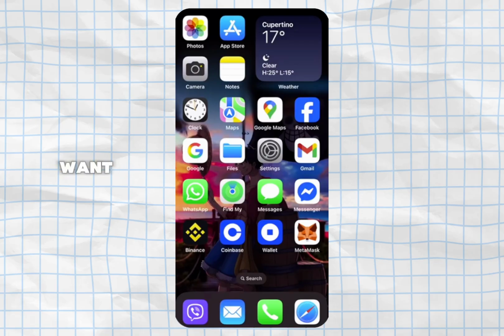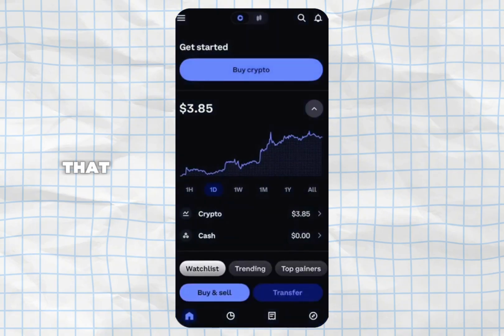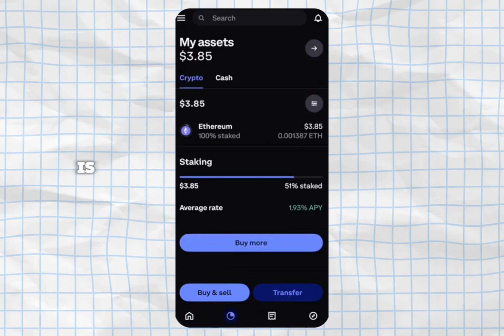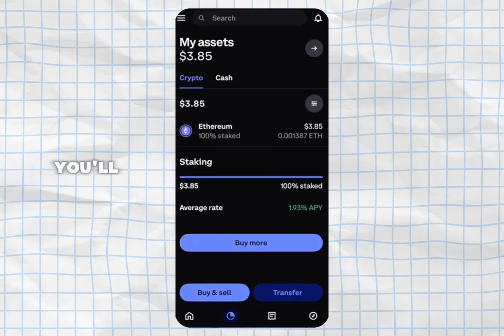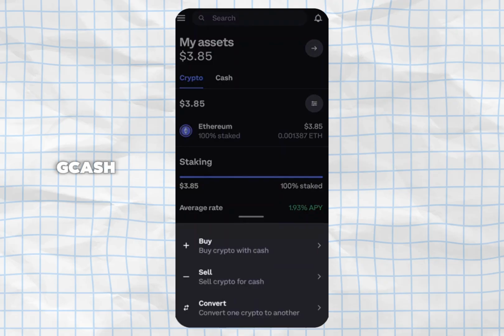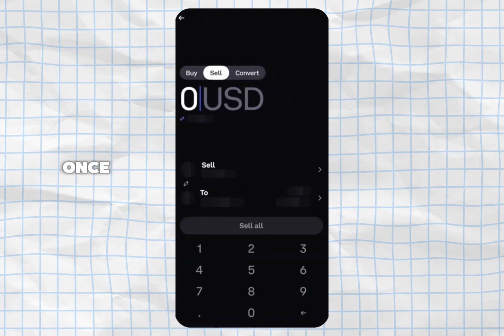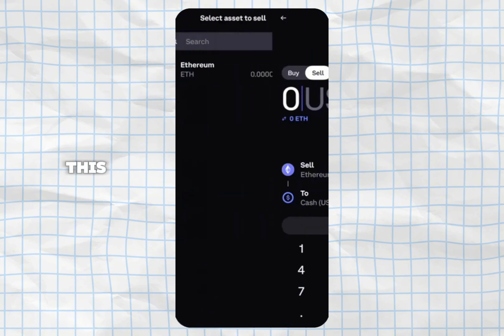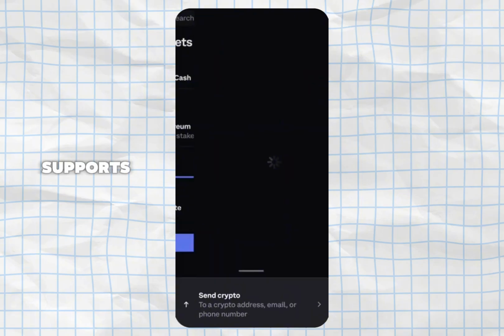How To Withdraw Coinbase To Gcash (2025 Guide)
Learn how to withdraw coins from Coinbase to GCash quickly and easily in 2025. In this tutorial, we'll show you the step-by-step process to transfer your cryptocurrency from Coinbase to GCash, a popular e-wallet in the Philippines. Whether you're a Filipino looking to cash out your Bitcoin, Ethereum, or other digital assets, this video will guide you through the fastest and most convenient way to do so. Get ready to convert your crypto to cash and enjoy the benefits of using GCash for your daily transactions.